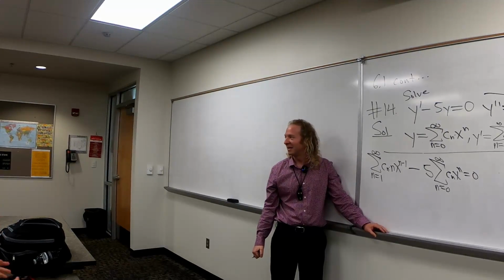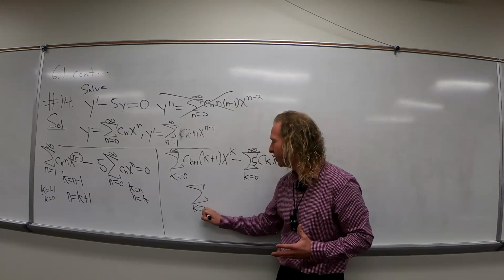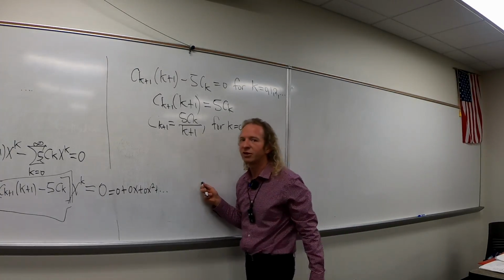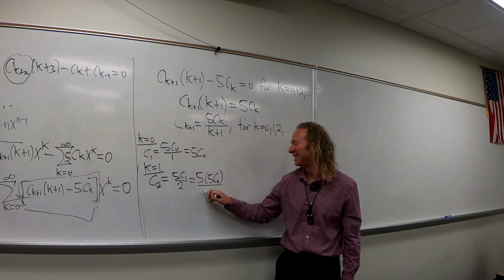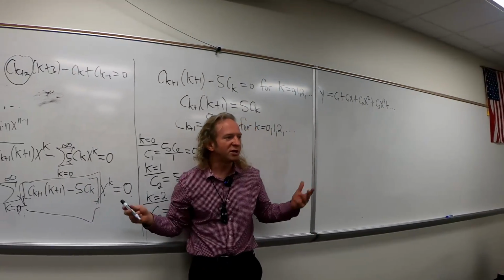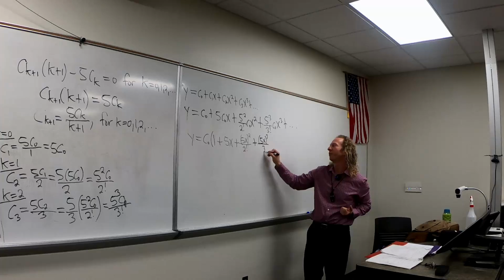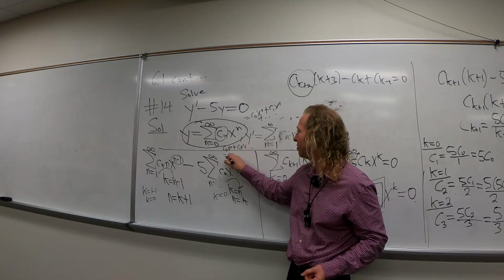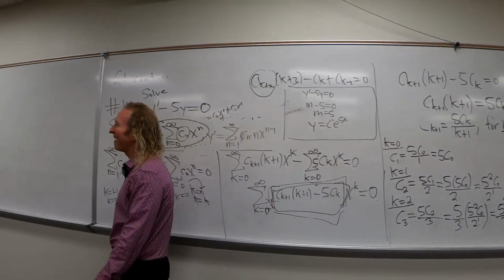Differential Equations: Lecture 6.1 Review of Power Series (Part 3)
This is a real classroom lecture. This is the last part in the review of power series. This lecture just goes over how to solve a differential equation using power series. The first most basic example is done. These lectures follow the book A First Course in Differential Equations by Dennis Zill. This is a great book for learning differential equations.

Please leave any comments or questions in the comment section below. Thank you:)